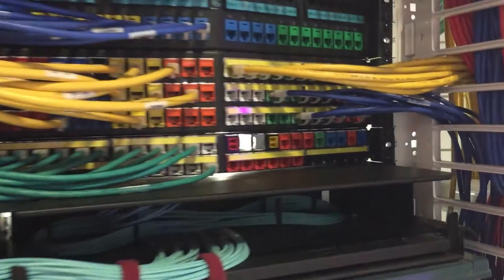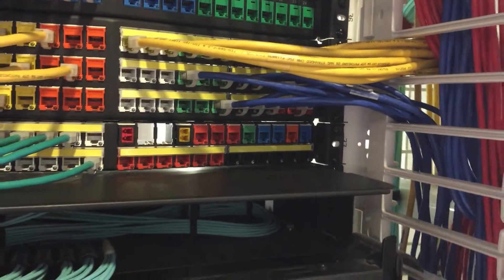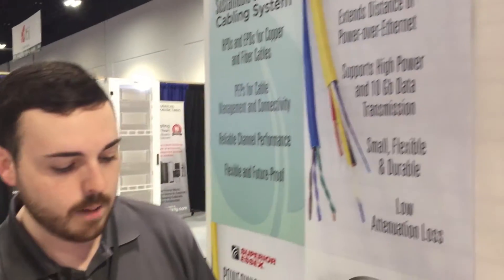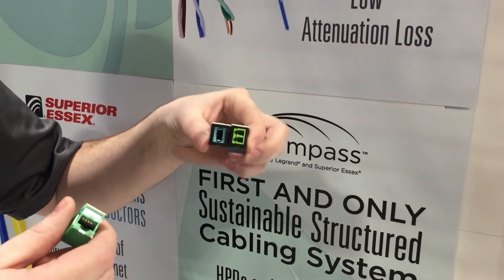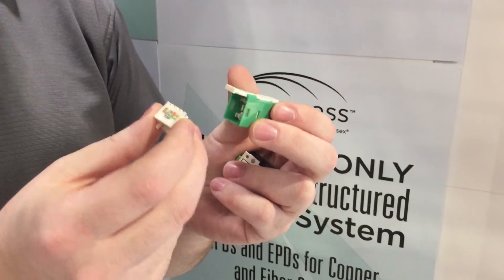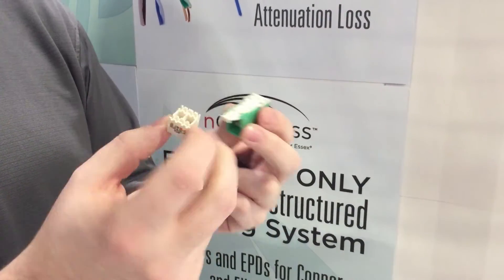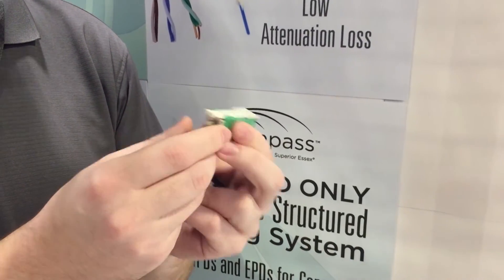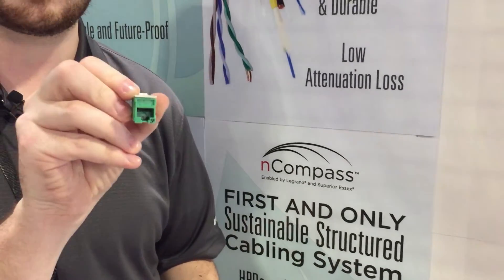Fit 48 Ports of Connectivity in one Rack with Legrand's High Density Connectivity Line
Legrand's high density connectivity line has a range of mounting options, both at the panel and the work station.

A unique feature is that you can fit 48 ports of connectivity in one rack unit. The angles come in a flat or angled profile. If you don't need the ultra high density, they also come in 24 ports in a rack unit and it goes all the way up to 72 ports in two rack units, available in white or black.

And something that's really unique about this footprint is that it accommodates both copper and fiber. You can mix media in the same patch panel. You have all of your fiber footprints, your MTP/MPO, LC, SC whatever you're looking for. And then of course, your Category 5e, 6, 6A jacks. And the copper jacks are unique; they use a lacing cap to terminate the jack that makes it a little bit quicker.

Each box or carton of jacks comes with a free crimp tool so you don't need your punch down tool.

You just lace your pairs up through that cap, set it in the jack, crimp it and you're done. It's rear loading. It's much quicker, easier to put into the panel or the work station option. Legrandy find that this termination method is much more secure for the Cat 6A, Cat 6, the thicker cables as you start to get some tension on the back, this does a much better job of staying in place on the panel or the work station.